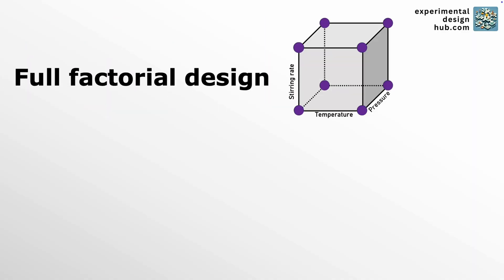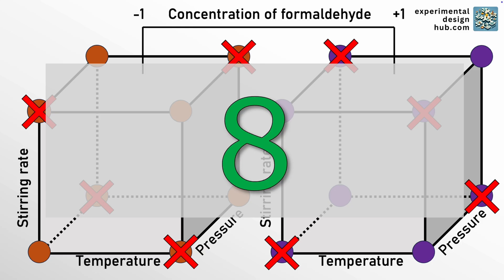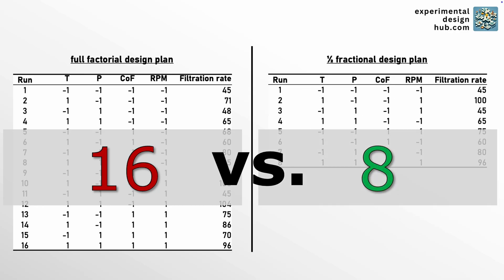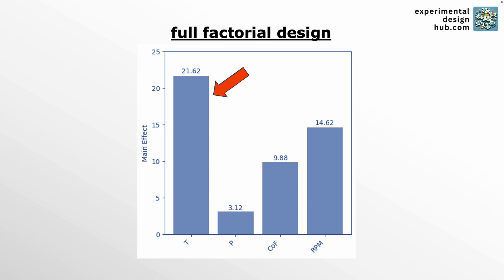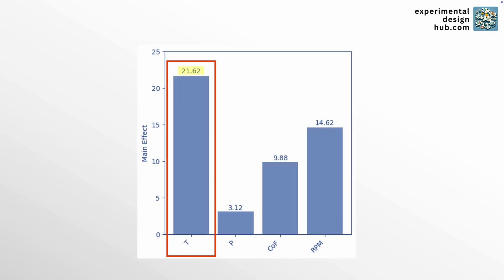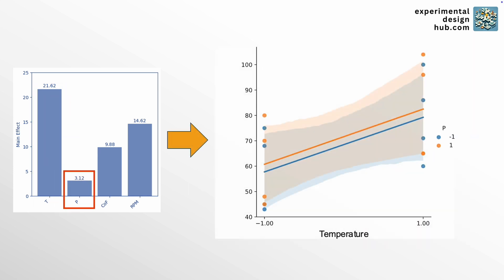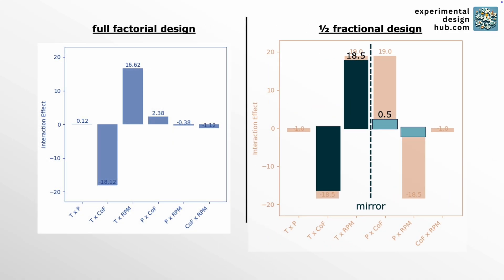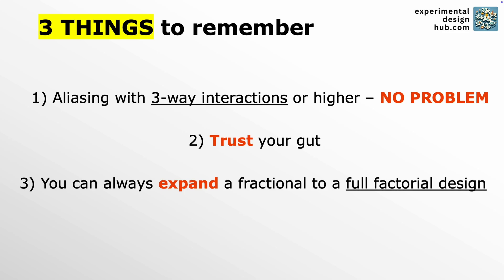Why I love fractional factorial designs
In this video, I’ll show you why full factorial designs are often unnecessary and how you can save time by using fractional factorial designs without losing critical insights. 🤓
We’ll explore how fractional designs reduce the number of experiments while introducing aliasing, and I’ll guide you through a practical example that demonstrates how to handle it with confidence.

WATCH THIS VIDEO TO LEARN:
- The difference between full and fractional factorial designs.
- What aliasing is and why it’s not as scary as it sounds.
- How to interpret main effects and two-way interactions in fractional designs.
- What to do when the results of your fractional design are ambiguous.